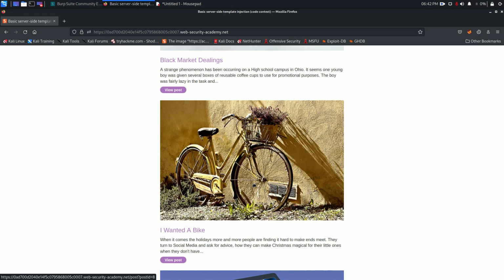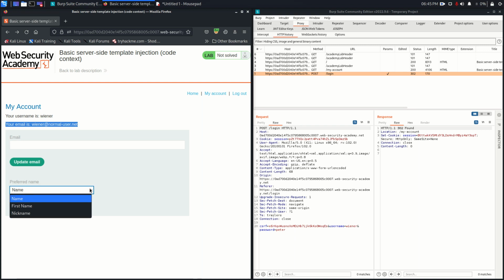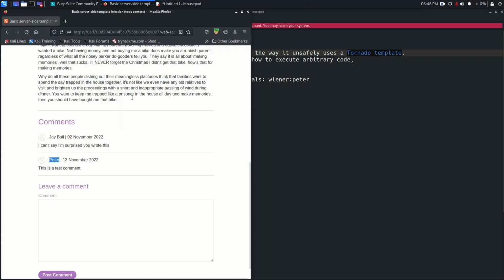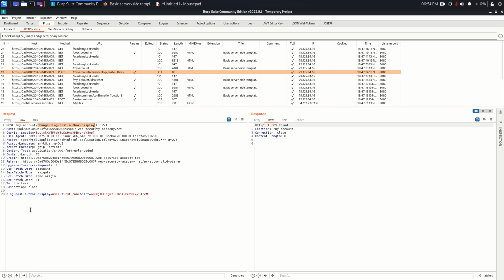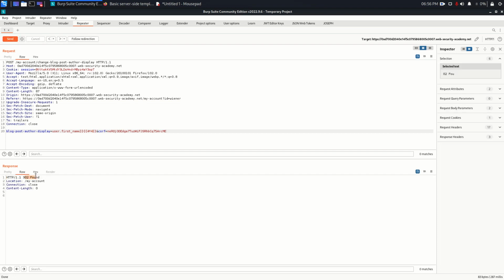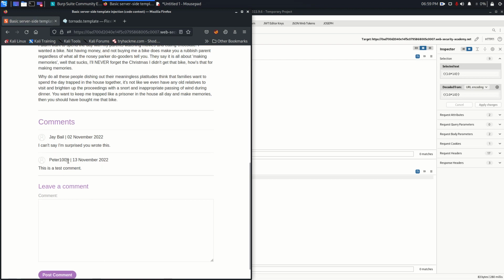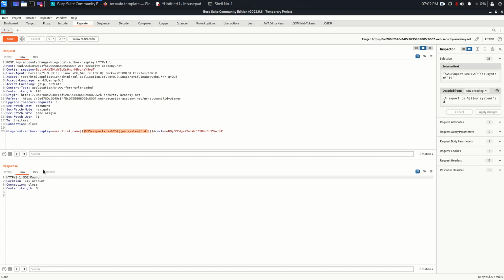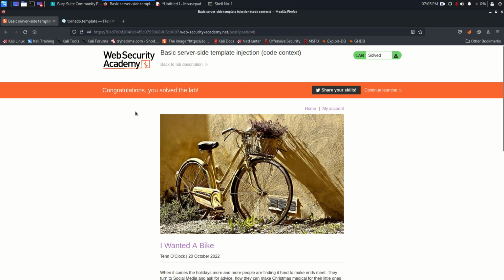Basic server-side template injection (code context) Lab02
Identifying server-side template injection (SSTI) vulnerability due to the way it unsafely uses a Tornado template.
Testing and exploiting arbitrary code execution and deleting the file.